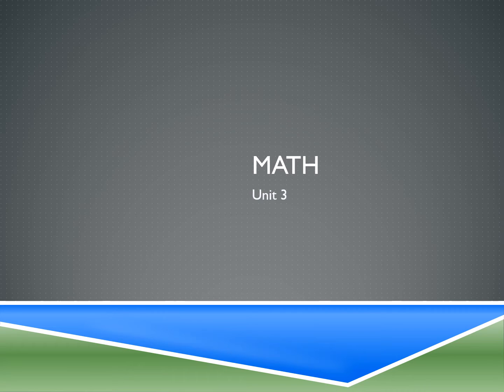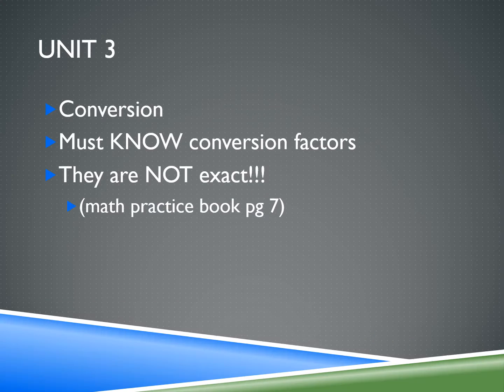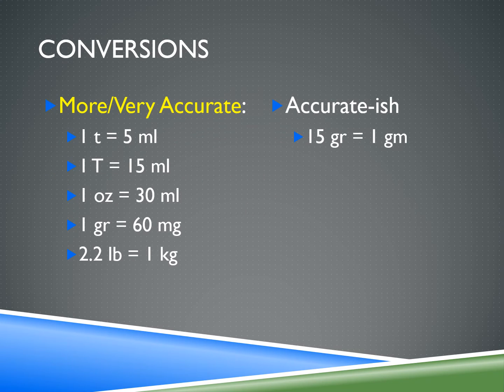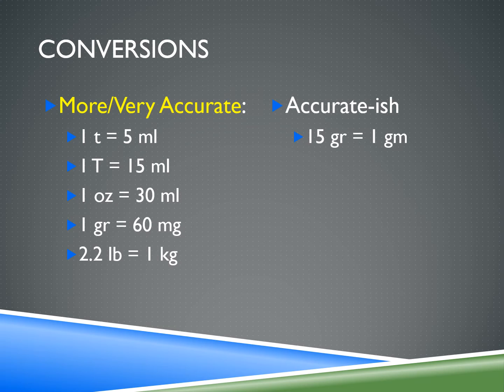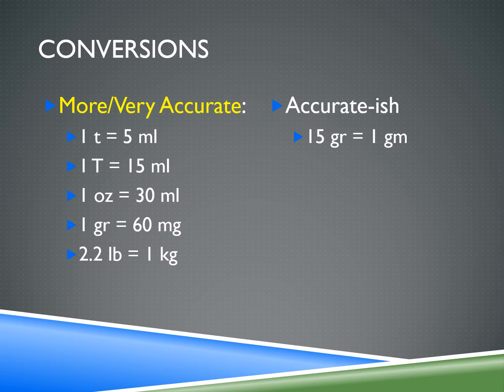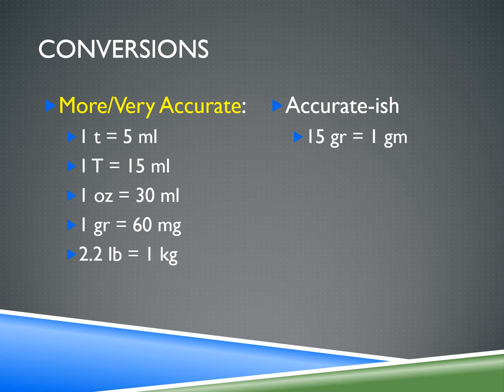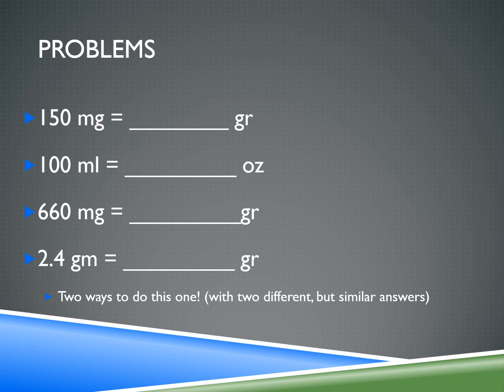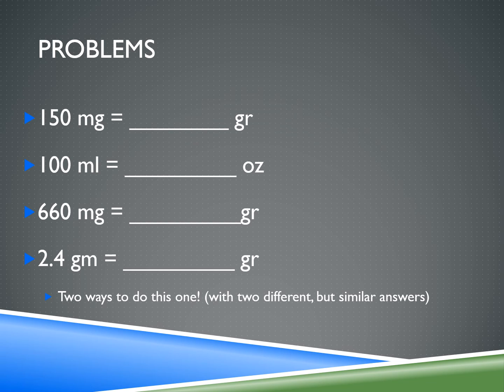MATH UNIT 3 Conversion Between Systems Lecture Only